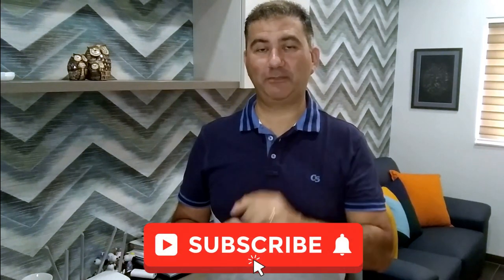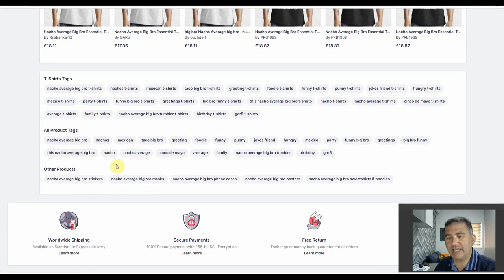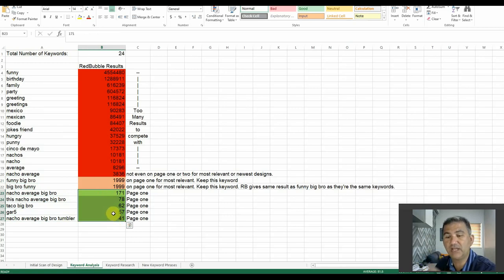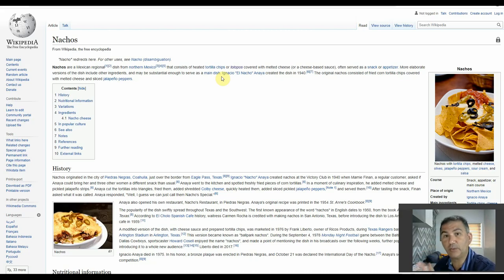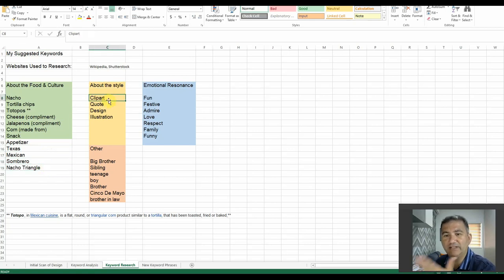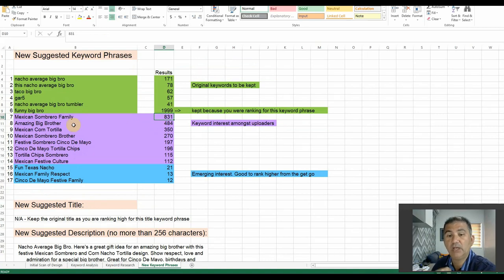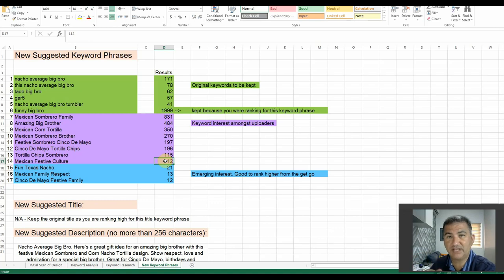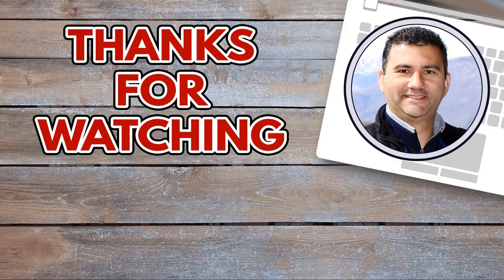Long Tail Keyword Phrase Tutorial for RedBubble No 2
In this episode. I walk you through the process I took in helping a subscriber's design to move up higher in RedBubble search and to refine and improve upon the keywords used.
If you are having difficulties in ranking higher in RedBubble search for your designs, then this is definitely an episode that you should watch right to the end!

Links to my other Videos and Resources

Photoshop Skills

Creative Fabrica

Placeit

Redbubble Tutorials

Redbubble Tag Secrets – Your guide on using tags to supercharge your design listing and get sales!

Pinterest Videos

Design Psychology

Reviews

Finally, please take a moment to say hello and drop me a comment on any of my videos. I answer back and would love to know a little more about how I can help you find greater success with Photoshop and Print On Demand.

Brian